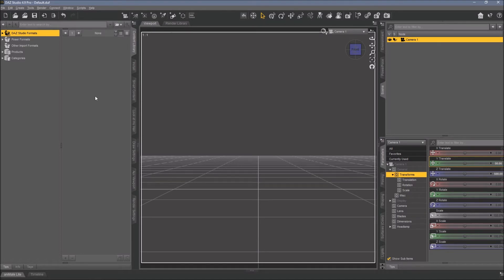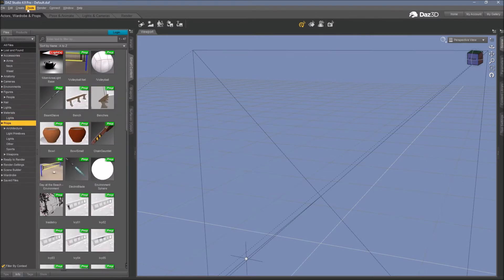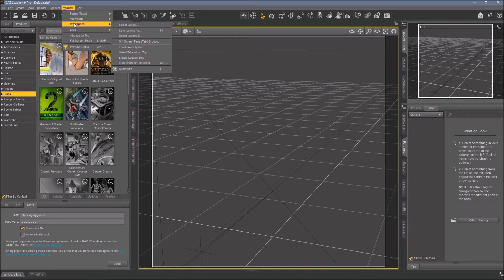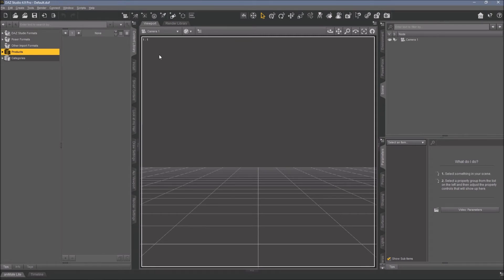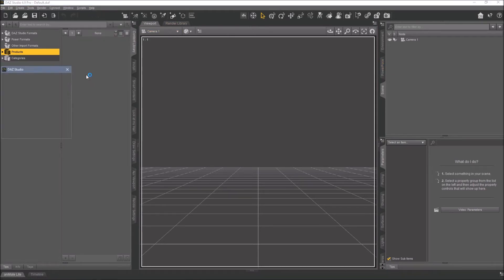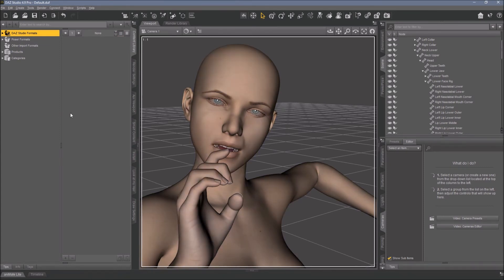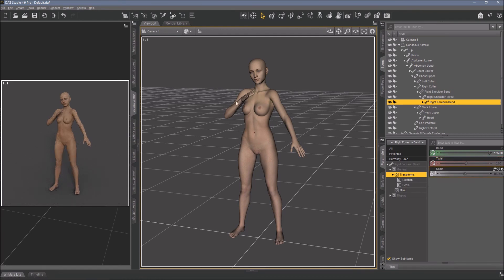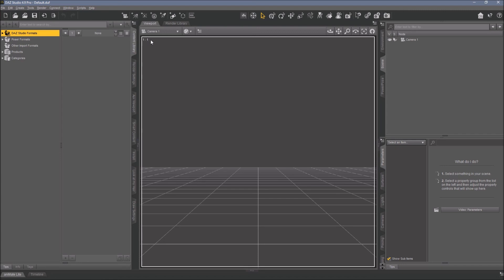DAZ Studio - My Workspace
On request from a subscriber of this channel i made a video about how i setup my DAZ Studio workspace. So i answered :)
Find out how to become a professional DAZ Artist in short time on our Academy
Even if you've never heard about DAZ Studio you'll be able to learn everything from scratch.
Intermediate DAZ users will find very useful tipps and tricks in the daily growing "Quicktipps" section of the Academy.
Show off your images in our integrated timeline and once a week make an image together with the Tutor in the live stream!